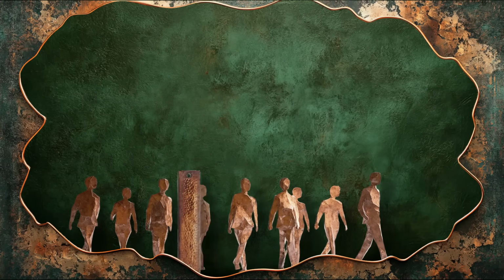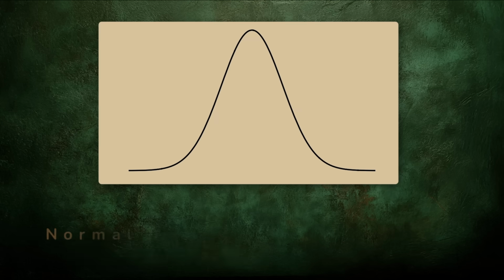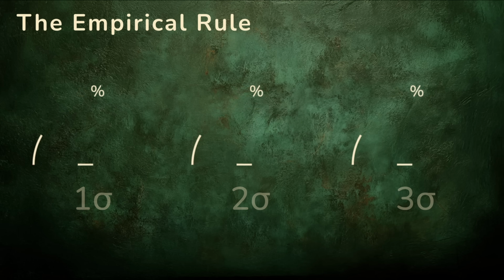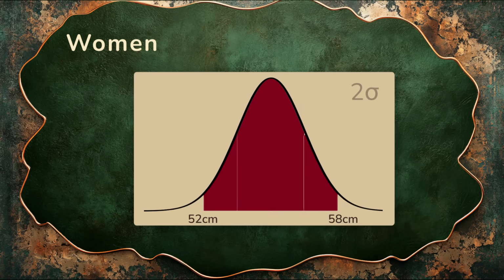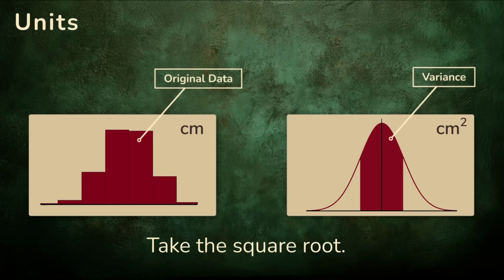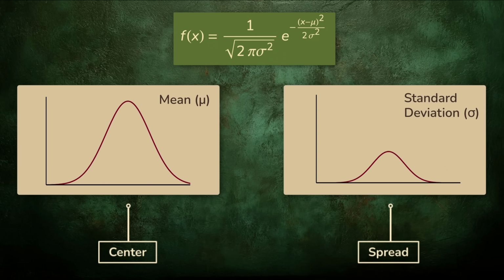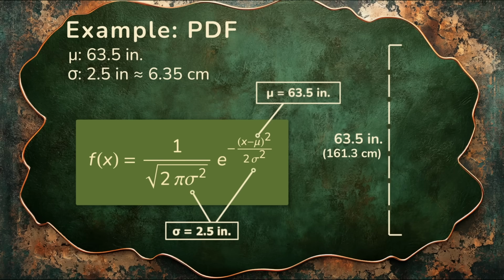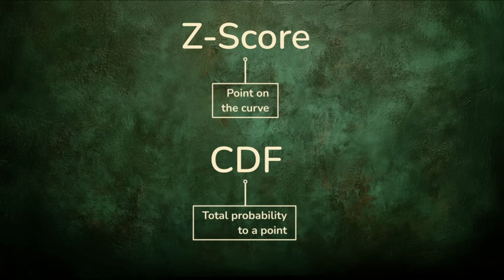Normal Distributions Explained – With Real-World Examples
Why do so many things in the world follow the same smooth, bell-shaped curve? Heights, weights, test scores, daily revenues—they all tend to cluster around a central value and taper off symmetrically. This pattern is so common, it has a name: the Normal Distribution.

Normal distributions are one of the most important ideas in statistics. Also called the bell curve, this recognizable shape appears again and again—in nature, in human behavior, in finance, and in science. In this video, we explore what a normal distribution is, why it’s so common, and how to describe it using just two numbers: the mean (μ) and standard deviation (σ). We also explore the Empirical Rule (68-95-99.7 Rule), the PDF, Z-scores, and calculating probabilities from real data including human head sizes and footballer heights.

⏭️ 𝙔𝙤𝙪 𝙘𝙖𝙣 𝙟𝙪𝙢𝙥 𝙩𝙤 𝙨𝙚𝙘𝙩𝙞𝙤𝙣𝙨 𝙤𝙛 𝙩𝙝𝙚 𝙫𝙞𝙙𝙚𝙤 𝙝𝙚𝙧𝙚:
0:00 A thousand people walk into a bar...
1:15 What is a distribution?
2:40 Mean & standard deviation
5:05 The Empirical Rule (68–95–99.7)
5:21 Measuring head sizes
7:38 Calculating the mean μ
7:50 Calculating standard deviation σ
9:09 Example 1: 1966 England World Cup team
10:11 Summary Stats
10:36 The Probability Density Function PDF
12:30 Example 2: Tall women in US (using PDF)
13:45 Z-scores and rare events

Umar Khan
Tracy Karin Prell
Thomas Myers
NSS North Houston Space Society
Michael Shebanow
Marcos Silveira
M Andrews
KW
Kevin B
John Krawiec
Jim Woodworth
Jeremy Shimanek
Eric Eccleston
Christopher Kemsley

Thank you, kind friends! 💜🦉

The Drunkard's Walk: How Randomness Rules Our Lives by Leonard Mlodinow

The Art of Statistics: How to Learn from Data by David Spiegelhalter

How to Be a Great Student (by Socratica!)

🎬 𝘾𝙍𝙀𝘿𝙄𝙏𝙎:
Written & Produced by: Michael Harrison & Kimberly Hatch Harrison

🎓 𝘼𝘽𝙊𝙐𝙏 𝙊𝙐𝙍 𝙄𝙉𝙎𝙏𝙍𝙐𝘾𝙏𝙊𝙍𝙎:
Michael earned his BS in Math from Caltech, and did his graduate work in Math at UC Berkeley and University of Washington, specializing in Number Theory. A self-taught programmer, Michael taught both Math and Computer Programming at the college level. He applied this knowledge as a financial analyst (quant) and as a programmer at Google.

Kimberly earned her BS in Biology and another BS in English at Caltech. She did her graduate work in Molecular Biology at Princeton, specializing in Immunology and Neurobiology. Kimberly spent 16+ years as a research scientist and a dozen years as a biology and chemistry instructor.

Michael and Kimberly Harrison co-founded Socratica.
Their mission? To create the education of the future.

Ready to 🧠 𝙇𝙀𝘼𝙍𝙉 𝙈𝙊𝙍𝙀 with Socratica?